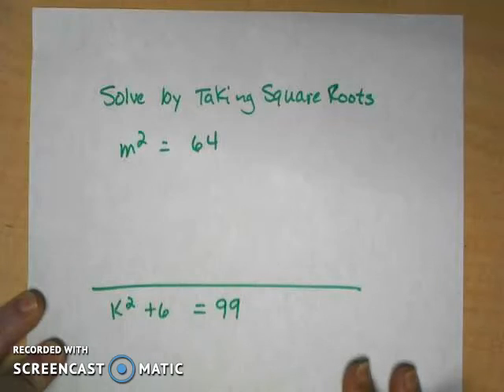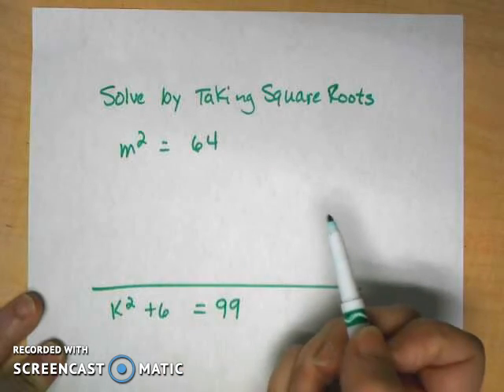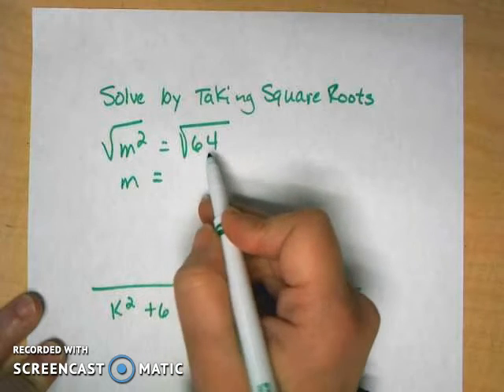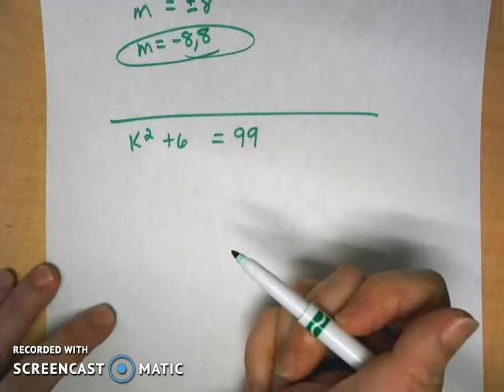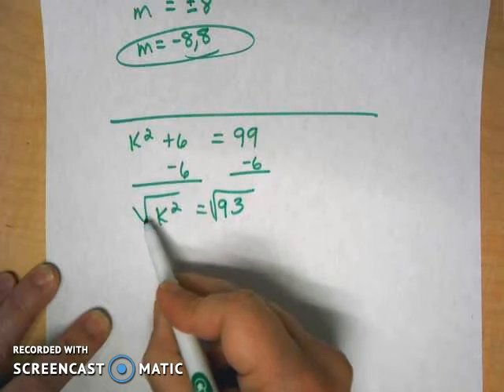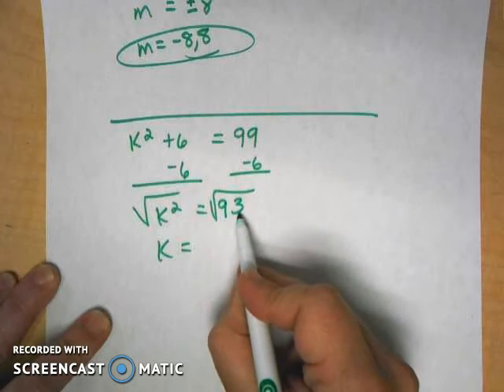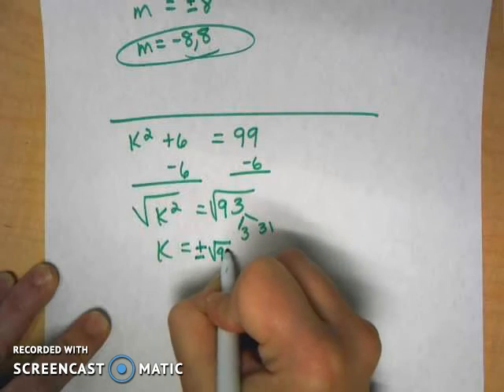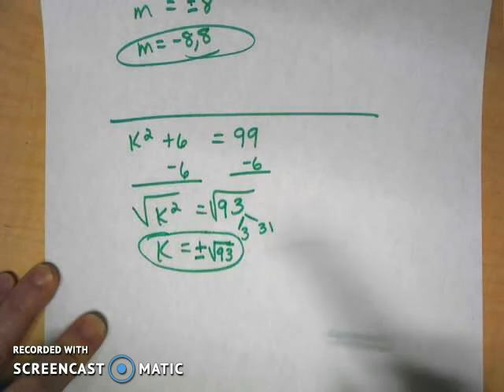Solve Quadratics by Taking Square Roots